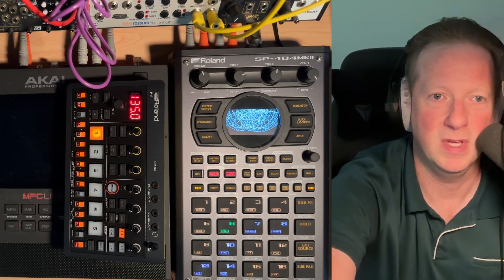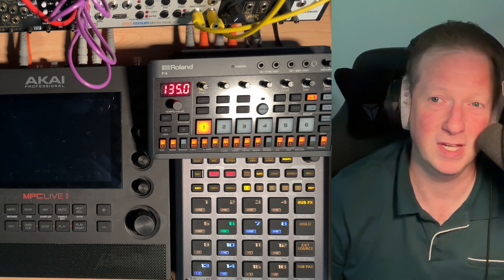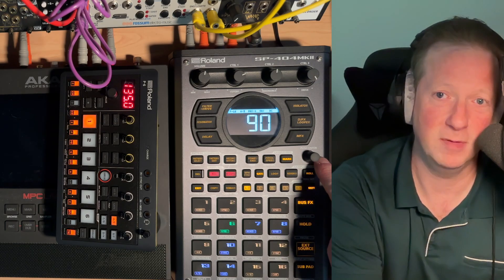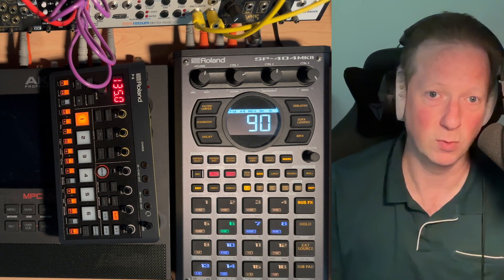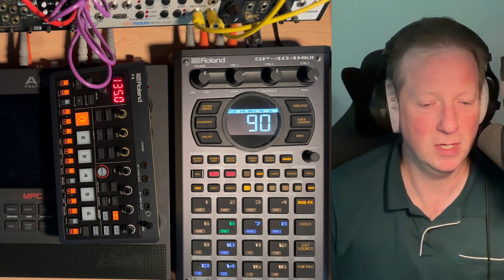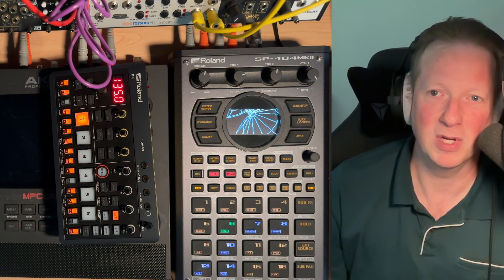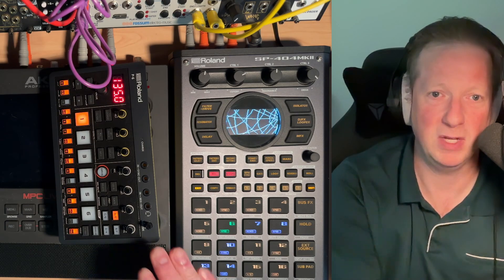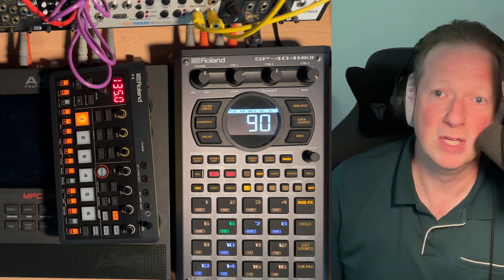P-6 - Getting One If You Have an SP404 mk2?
@user82938 writes in to ask if I think the P-6 is worth getting if you already have an SP404 mk2?  My best answer is maybe... it really depends on what you want to use it for.  As a tiny scratchpad it is great for me... and I could see people replacing the SP404 mk2 with the P-6 if they don't need most of the effects on the SP404 mk2 or sample time... but without knowing how you'd use it, super hard to say.